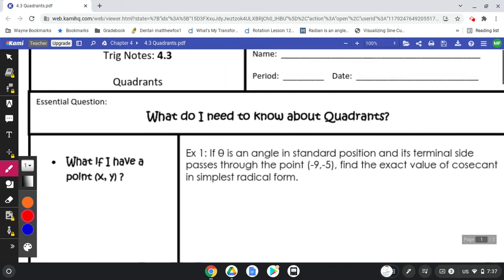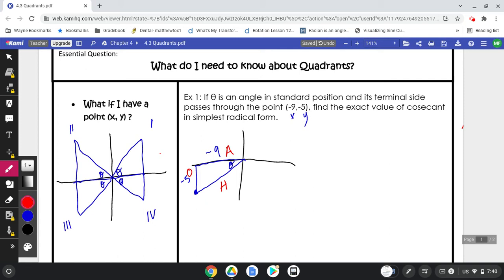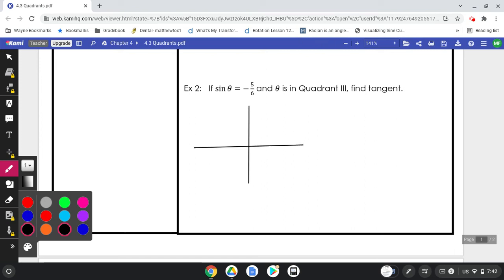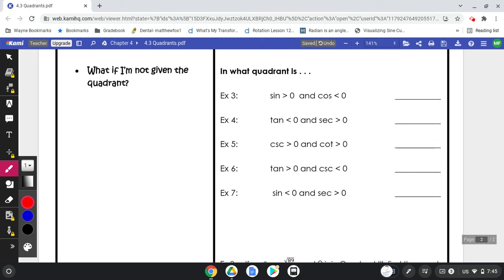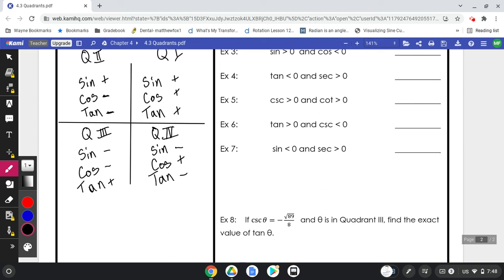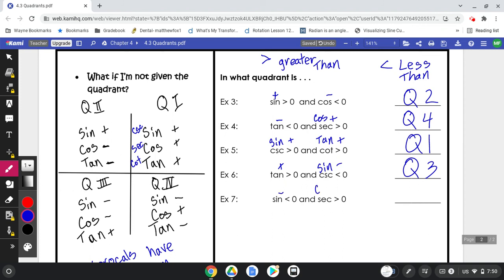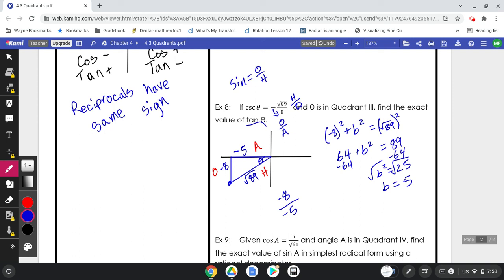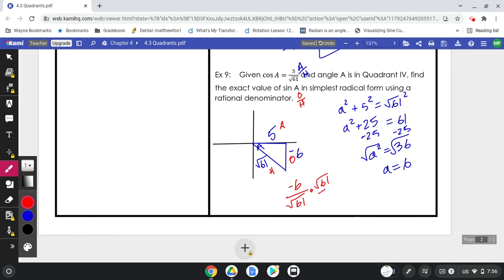Trig Notes- 4.3 Quadrants- January 12, 2022